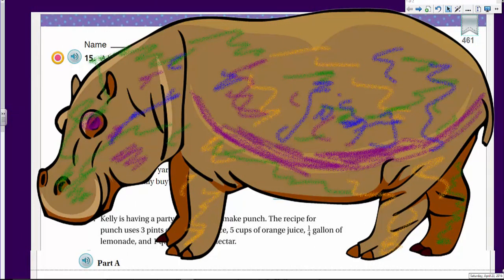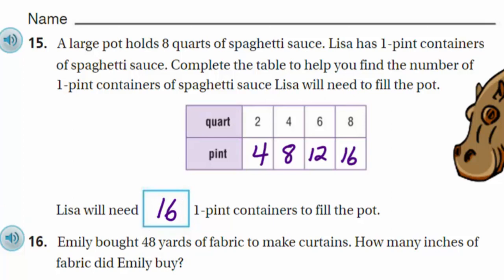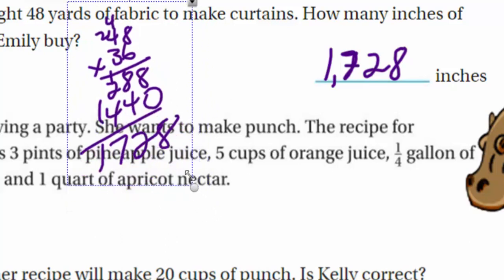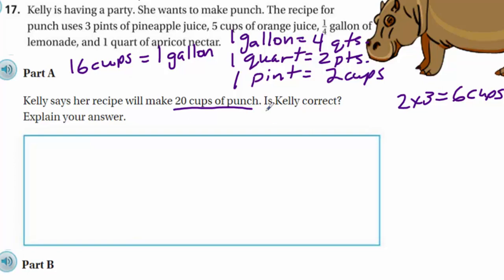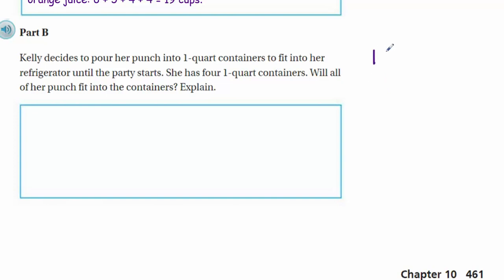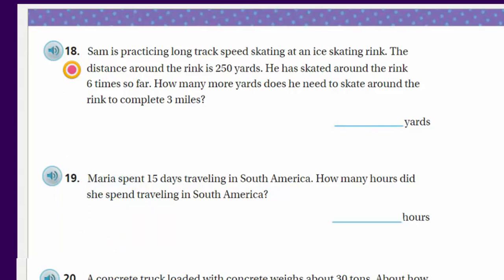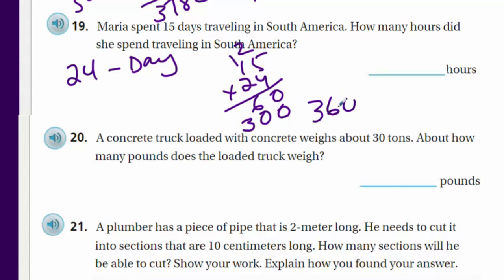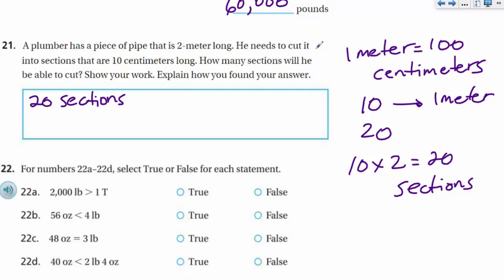Go Math 5th Grade Chapter 10 Review Part 3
This video covers pages 461 and 462 of the Chapter 10 Review/Test for 5th grade. It covers converting units of measure. It does integrate this skill in problem-solving.